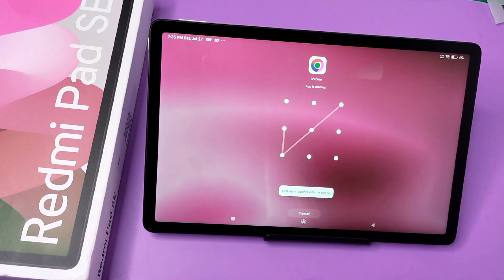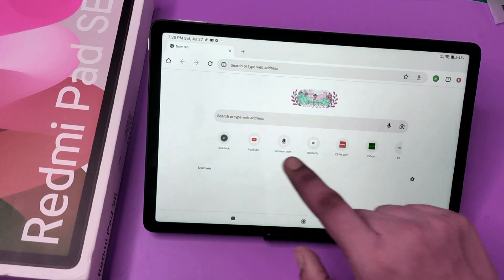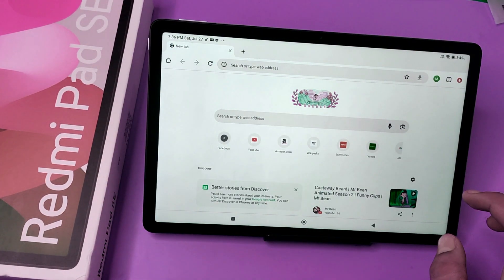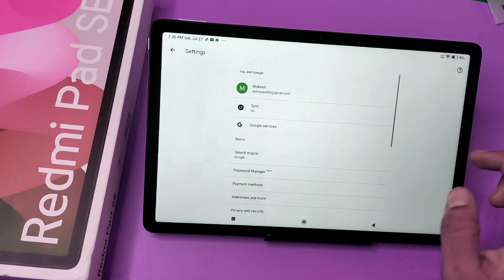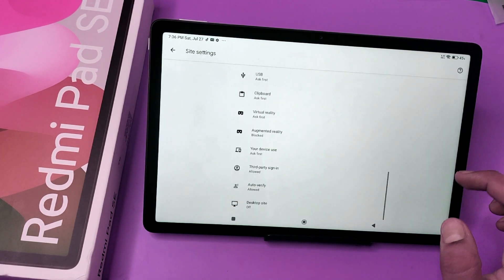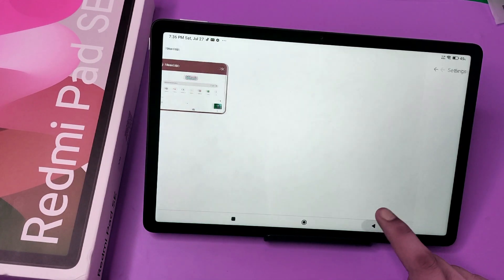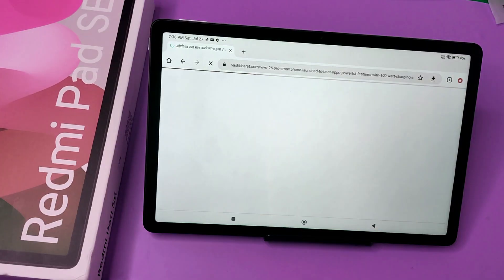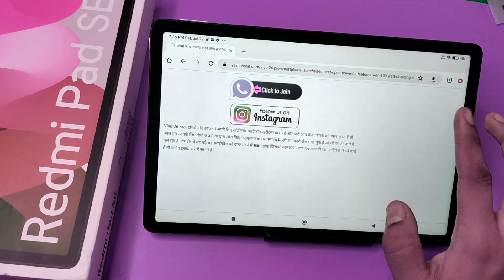Redmi Pad Se - Use Desktop Mode | How To Enable Desktop Site on Redmi Pad